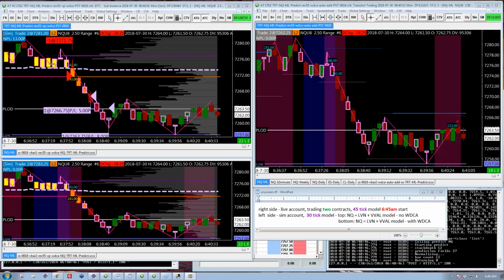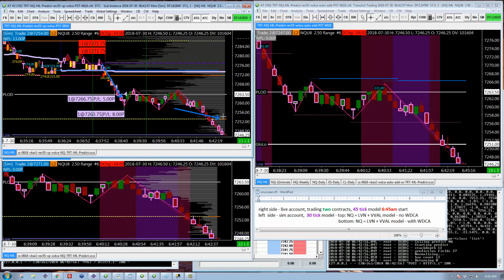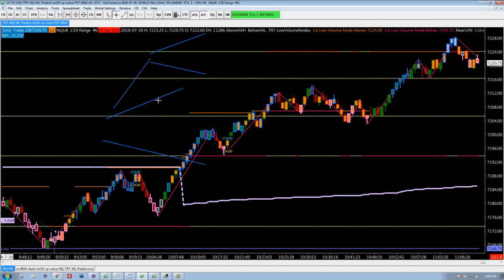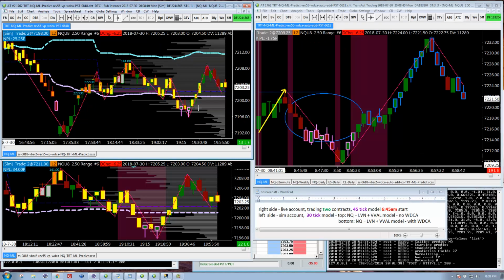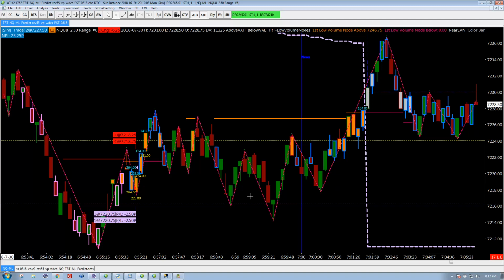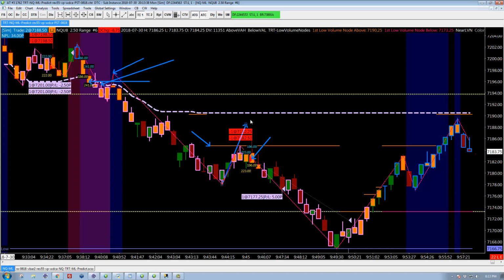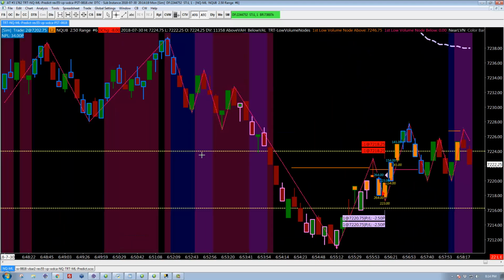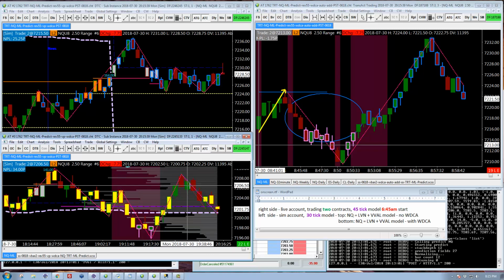July 30, 2018: interesting results using machine learning and volume profile